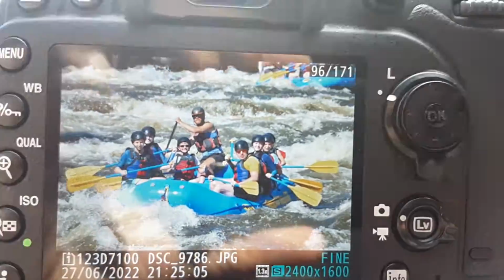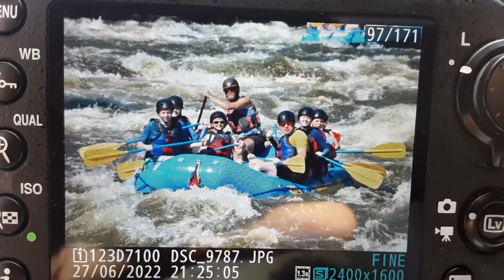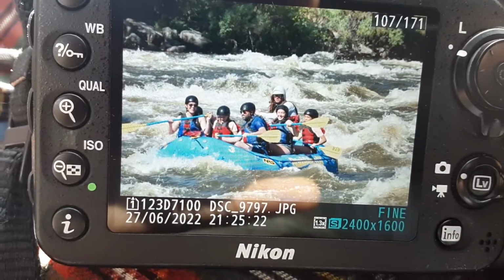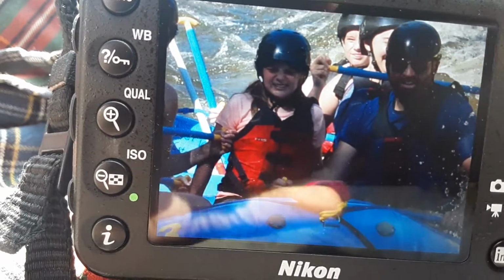A quick shift from 1/2500th of a second to 1/500th.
An early morning at Bob's hole.  Ultra bright river upstream, and a deep shadow over the hole itself.  I go from using 1/2500th of a second in the sun, then quick switch to 1/500th in the shade.